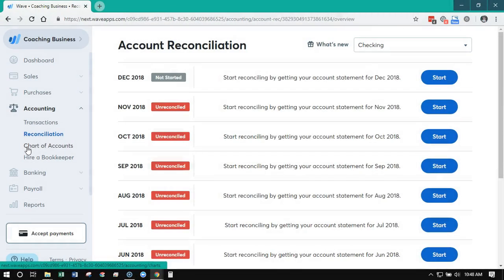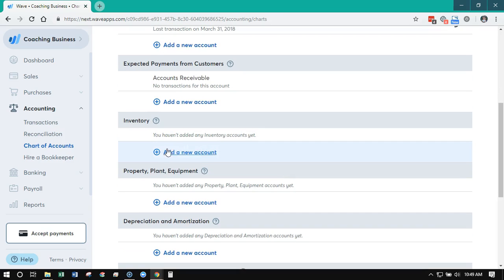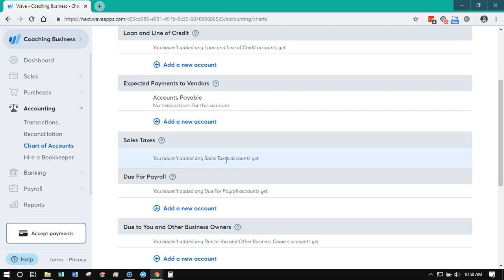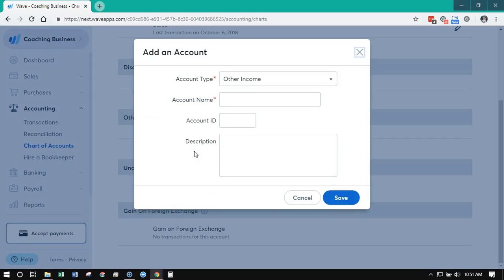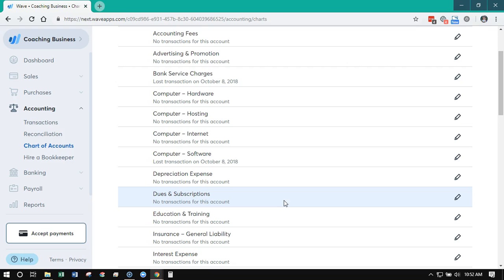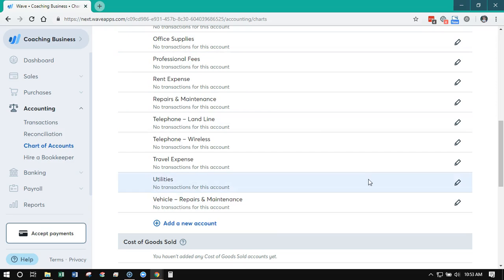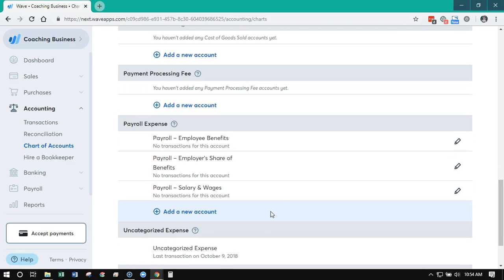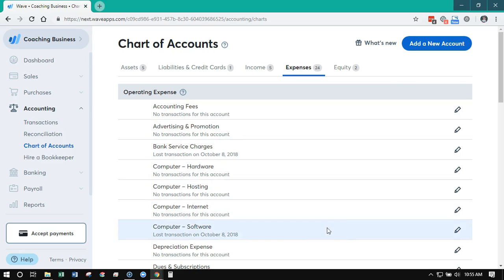Wave Accounting Workshop Lesson 2 - Chart of Accounts